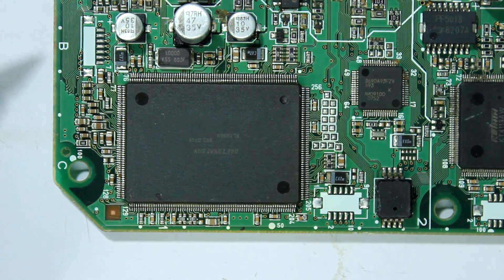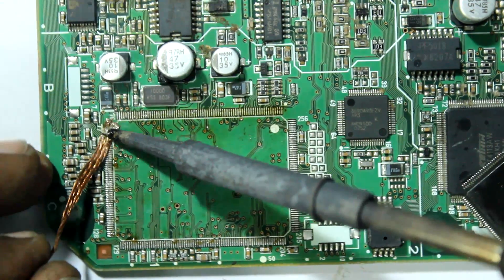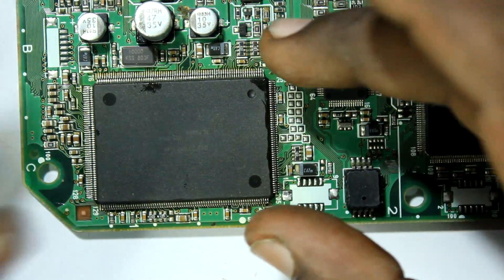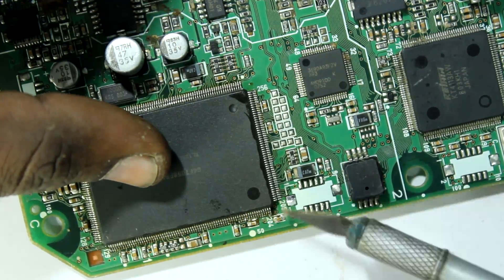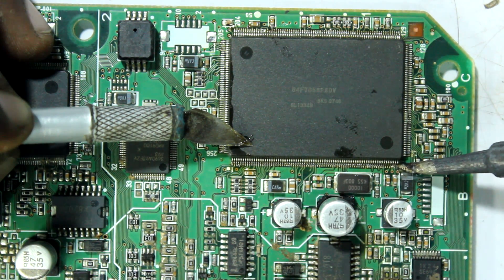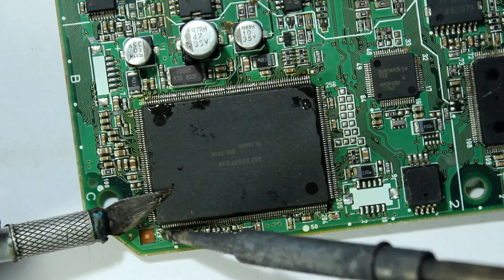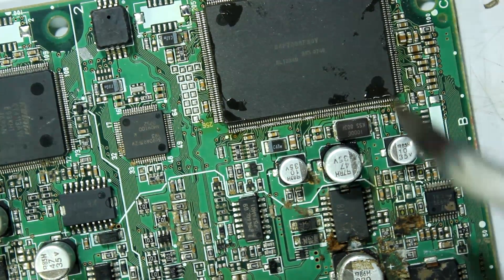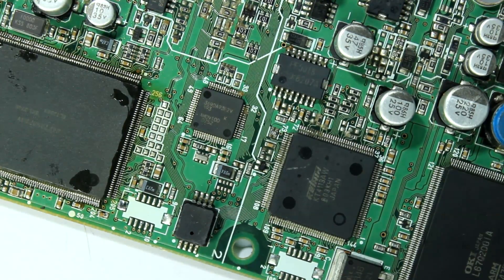How to solder like a professional.Without any professional Equipments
soldering tutorial, soldering techniques, how to solder.

Hey guys in this video i am soldering a 256 pin smd chip,
and going through a step by step process.If you want me do

The tools that i am using are not good at all ,so to tell you guys
that you can do this with any equipment.

Don't get me wrong here, high end equipments are best and works great, i am just saying if you don't have one you don't need one.

thanks.